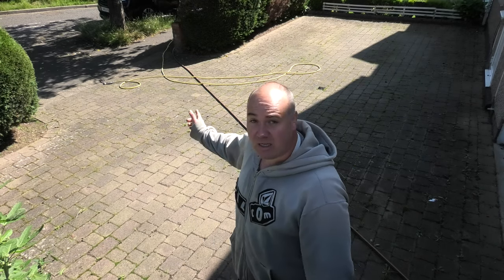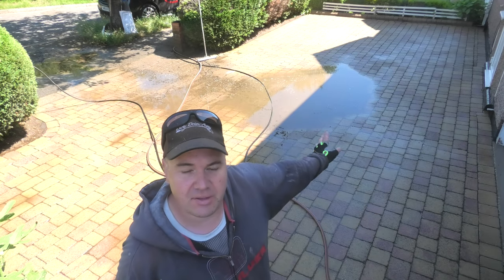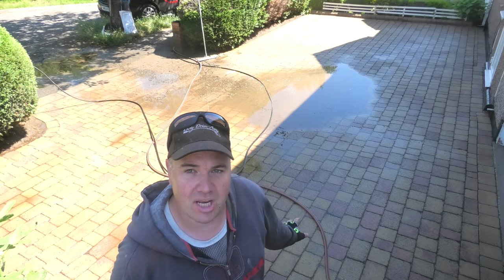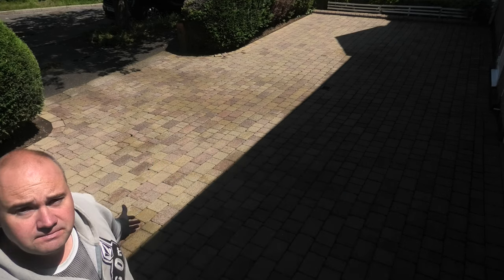Power washing block paving - Restoring a weedy driveway.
👌  Full block pave pressure washer and chemical deep clean 👍  Satisfying cleaning video - pressure washing ASMR. Multi view with POV video.
Power washing with a sodium hypochlorite (chlorine beach) chemical pre treat using the Dosatron chemical dosing unit.

Block paving needs regular maintenance in order to keep it looking clean. Moss and weeds can quickly overtake a block driveway. Cleaning block paving isn't hard, but it's very messy and needs re sanding afterwards.

⭐️ This driveway hadn't been cleaned in years. There was some heavy moss and weed growth that needed removing. The area was pre treated using the Dosatron chemical dosing unit with a sodium hypochlorite solution (chlorine bleach). It was then given a high pressure jet washing with a twin headed turbo lance.

Dosatron chemical dosing unit - For applying sodium hypochlorite (chlorine bleach) solution
Twin headed turbo lance - For those stubborn weeds and lichen spores
Wide angle rinsing lance
Squeegee - Surprisingly good at moving muck and water

🌟 We are Dirty Drive-Away, Bromley's (Kent) specialist driveway, patio & decking cleaning company. We bring exciting pressure washing, driveway cleaning, patio cleaning and general jet washing and high pressure cleaning videos to YouTube. We aim to bring satisfying cleaning videos as well as informative how to content for everyone to enjoy.

🔔 We hope you like our videos, please give them a like.

This is where we showcase a lot of our work.